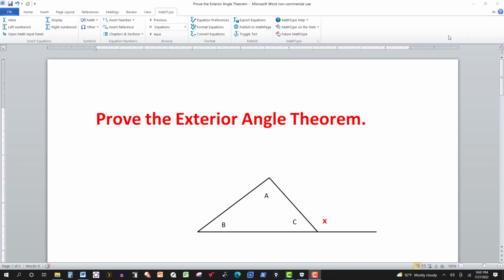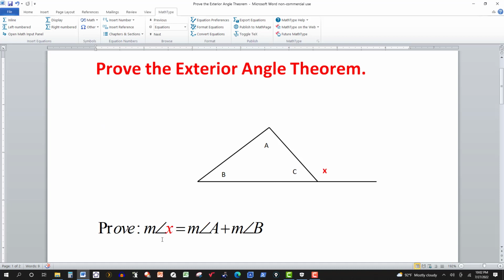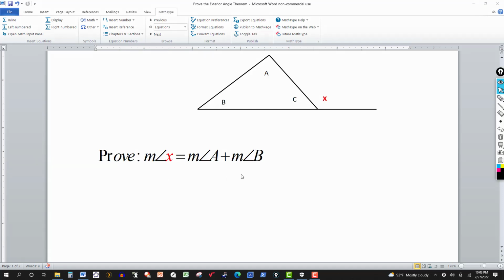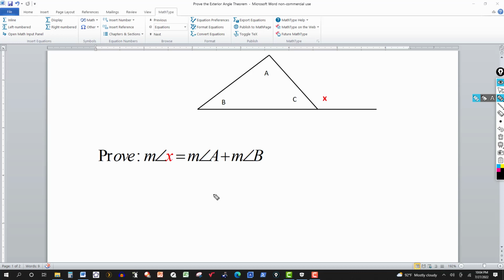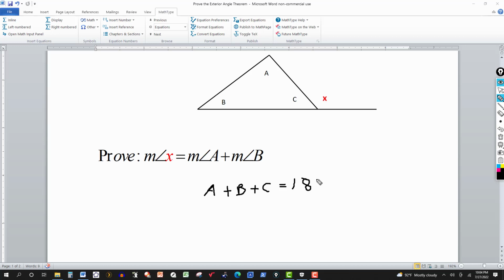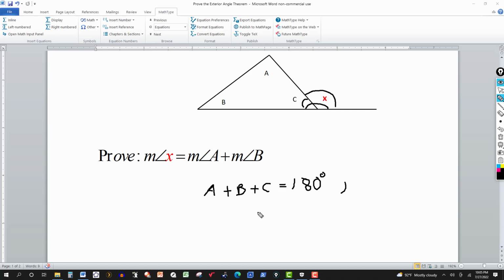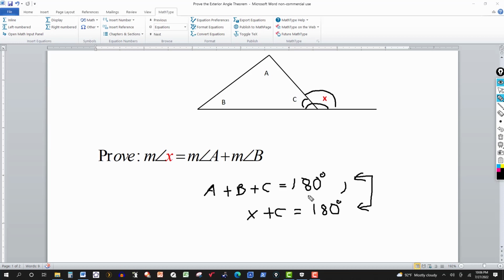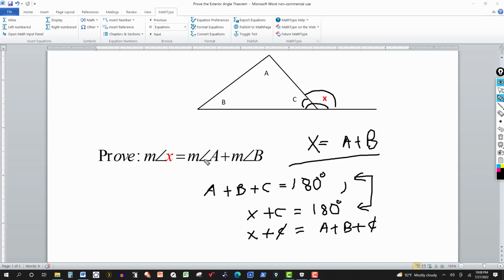Prove the Exterior Angle Theorem for Triangles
In this video, we prove another very important theorem in the study of Geometry.